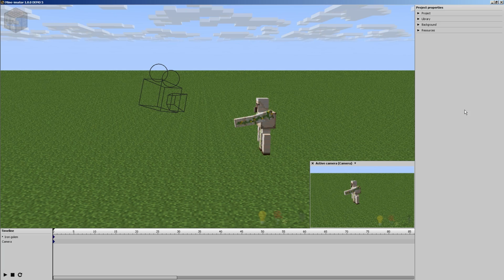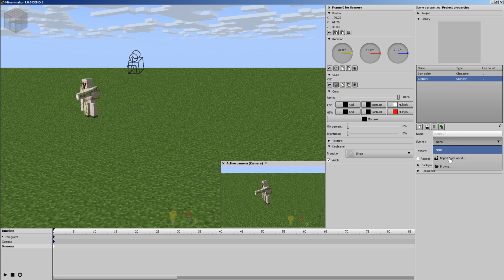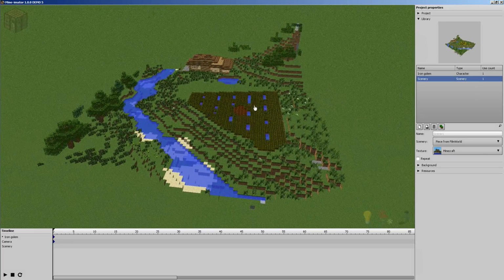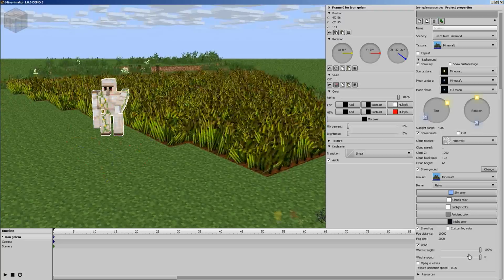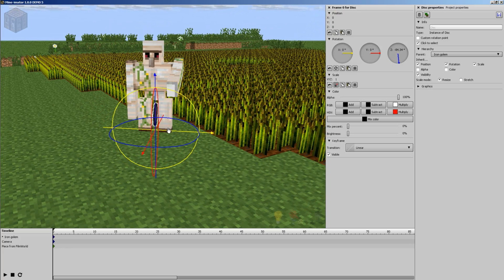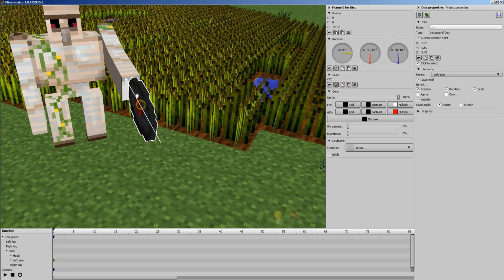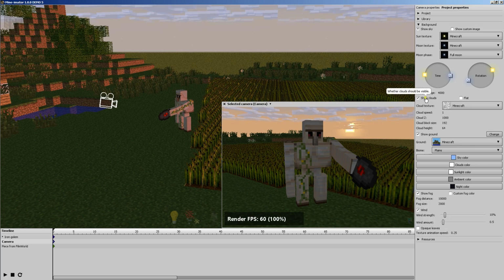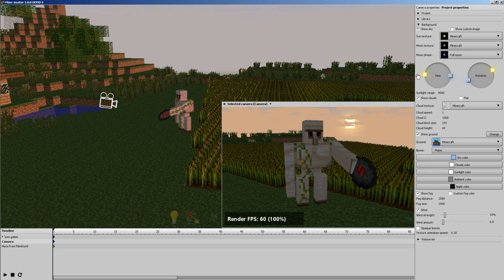Mine-imator Tutorial - Setting Up A Scene | 2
In this tutorial I go over how to set up a scene in Mine-imator 1.0.0 Demo 5!

- Importing scenery from your Minecraft world
- Adding items to your scene
- Positioning items and characters in the scene
- Parenting items/objects
- Parenting tool tips
- Basic background settings

Audio captured with a Audio Technica ATR2500